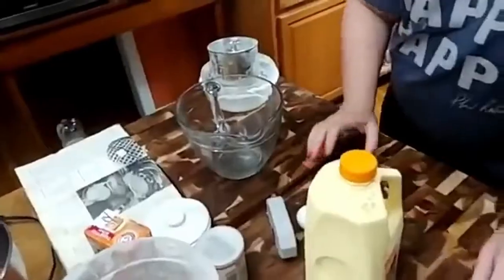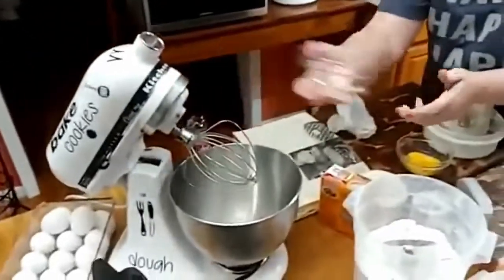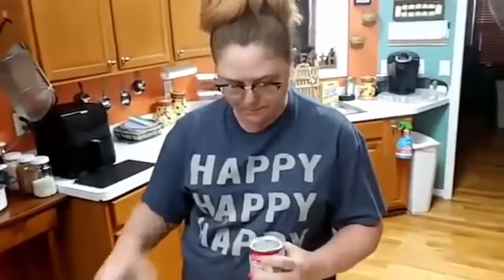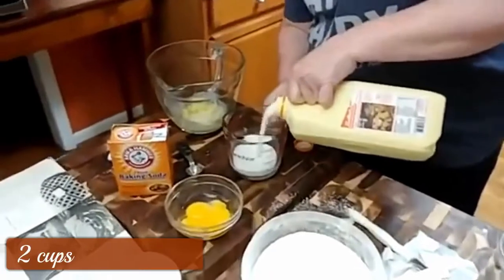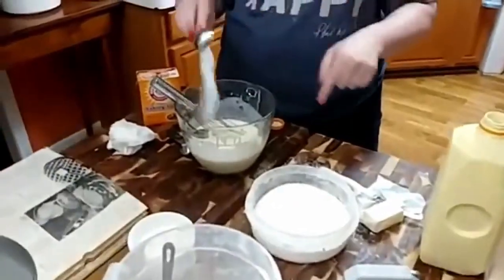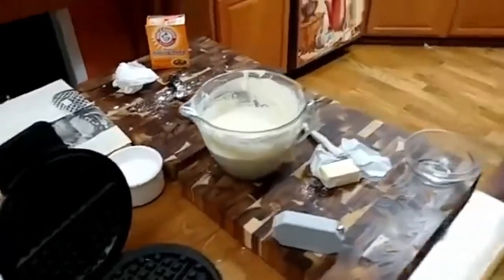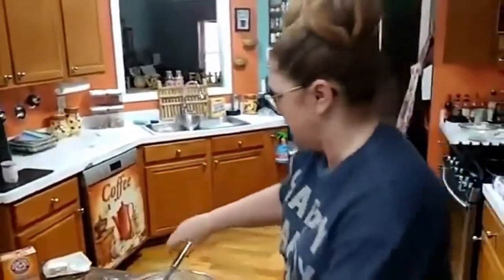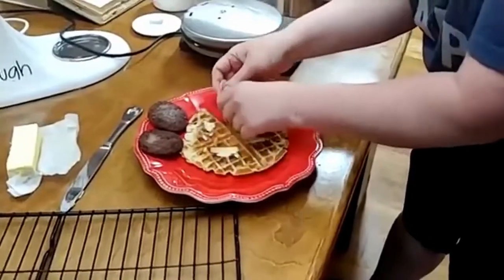Waffles from Scratch!!!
Mama's homemade waffles -a recipe she made when we were kids! This is a video I made in honor of my mama.  She passed on June 4th, 2019.  Here is a link to buy this waffle iron!

DO YOU REMEMBER that good old southern cooking? When I was growing up, my granny was my favorite cook.  My mama was an amazing cook as well, but there was just something about being in granny’s kitchen.  We all gathered around the table when we went to her house.

Hey yall!, it’s Tammy with Collard Valley Cooks! I am a southern girl born in raised in Collard Valley in Polk County Georgia.   We went to church on Sunday, school during the week, the grocery store on Friday’s and that was our life.  No vacations, no camping, just plain old southern country people
NOW FOR THIS FAMILY RECIPE:
Mama’s Saturday Waffles
½ stick butter melted
3 eggs separated
2 cups sifted flour
2 teaspoons baking powder
1 teaspoon baking soda
½ teaspoon salt
1 teaspoon vanilla extract
2 cups buttermilk
1 tablespoon sugar
Melt butter in a batter bowl.  Add buttermilk, egg yellows, and vanilla.  Mix well with whisk.
Beat egg whites until stiff. Turn on waffle iron so it is preheated!
Sift flour, salt, baking powder, baking soda then add to batter bowl and mix well.
Pour batter into large bowl.  Add egg whites and fold into batter.  Place ½ cup batter in waffle iron and bake to the color of your liking.  I like to make mine dark! You can also make a bunch put them on wire rack (to prevent them from getting soggy) then  place them in the iron again for double crispy waffles!